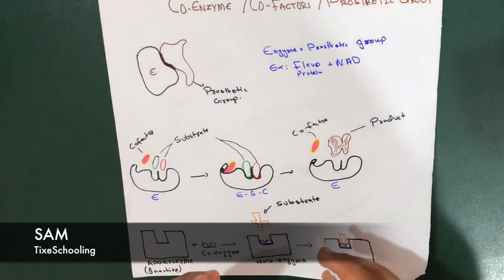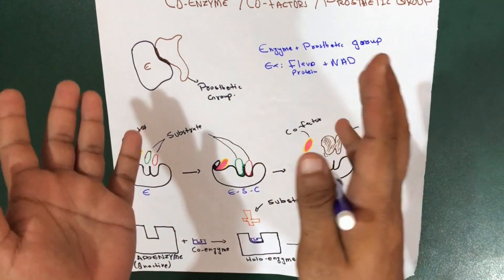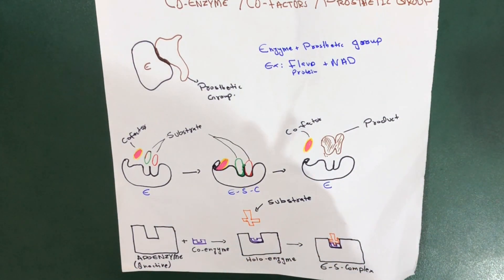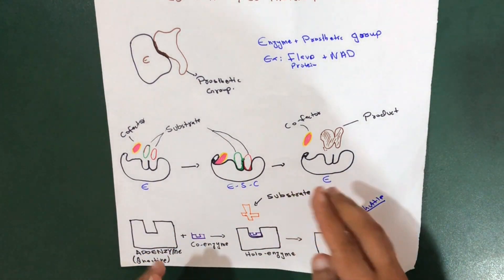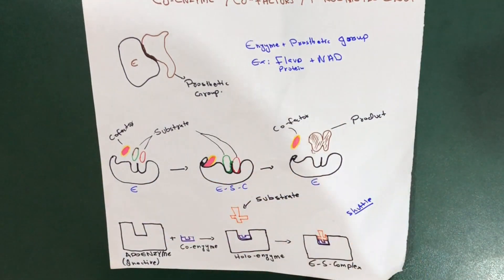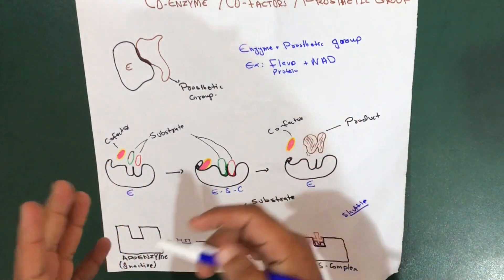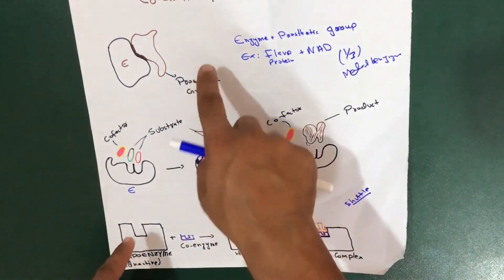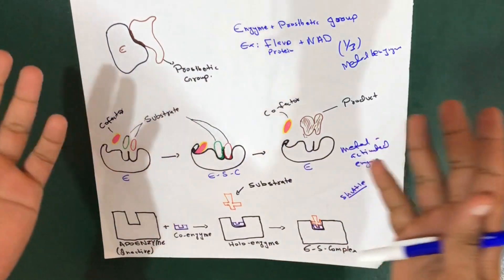Coenzyme | Prosthetic Group | Cofactor | Enzyme Part 2 (Biochemistry)